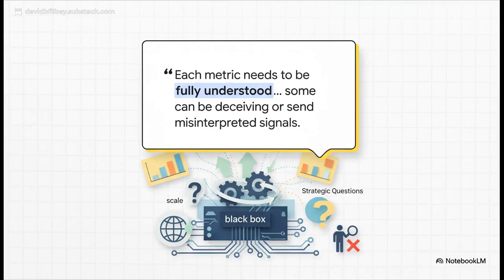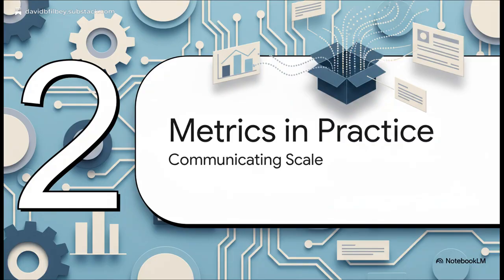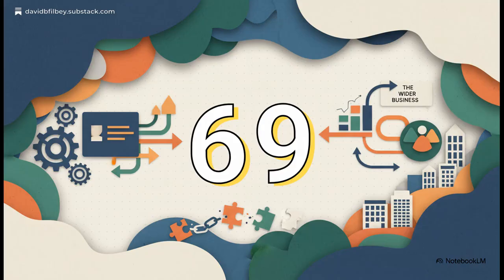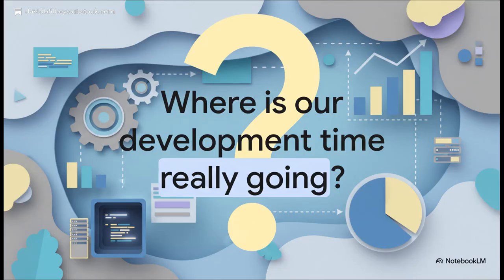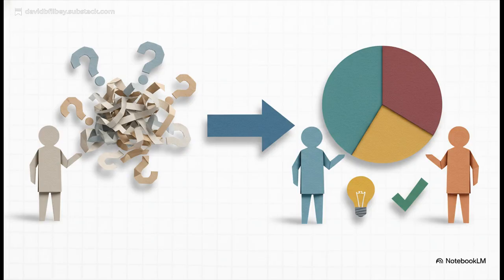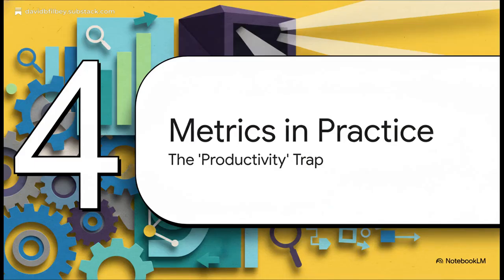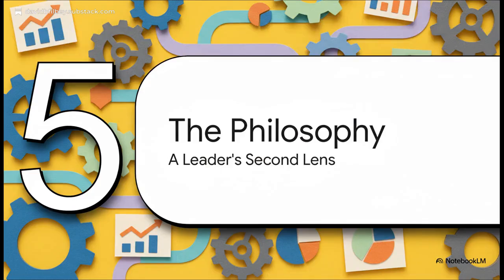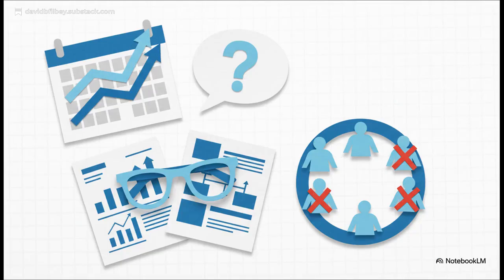Explainer: Data-Driven Engineering Leadership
How to use data to lead and engineering team while dodging the common traps